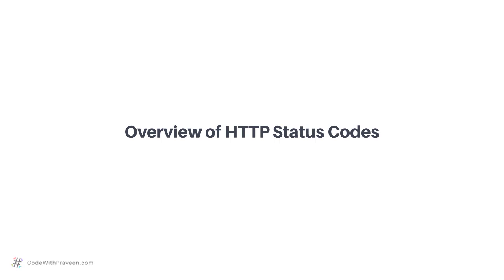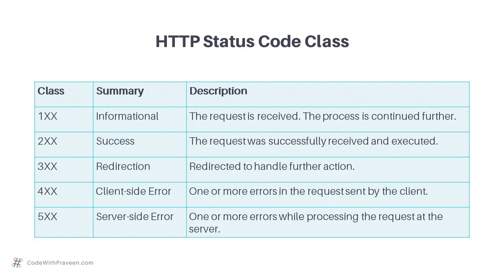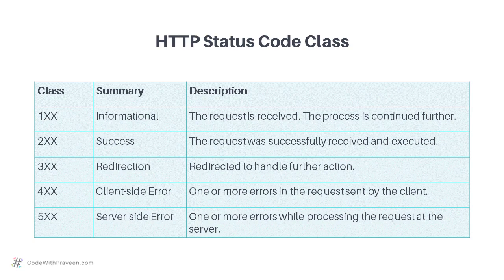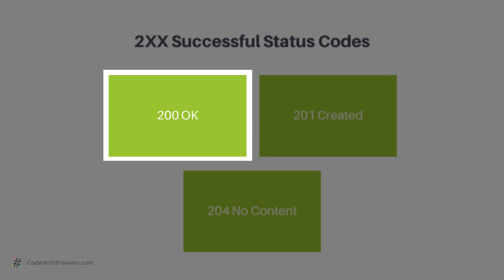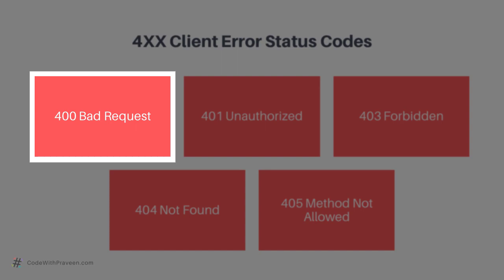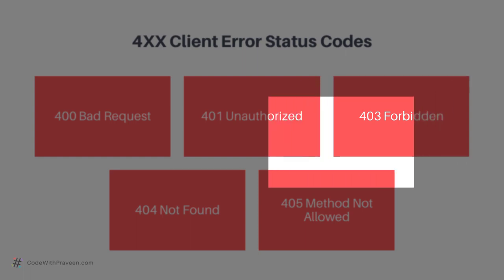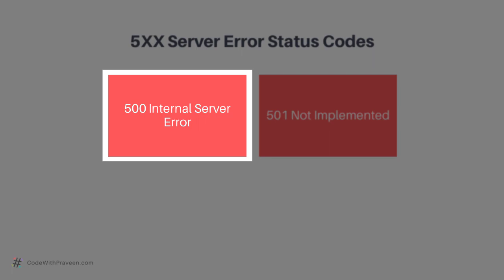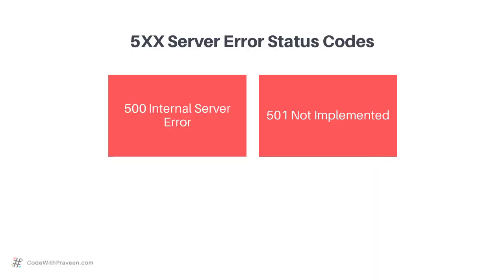What are the common HTTP Status Codes?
This video is part of the “Hands-on ASP.NET Core Web API" course.

This course is a guide to creating a RESTful Web API using ASP.NET Core through a step-by-step approach.